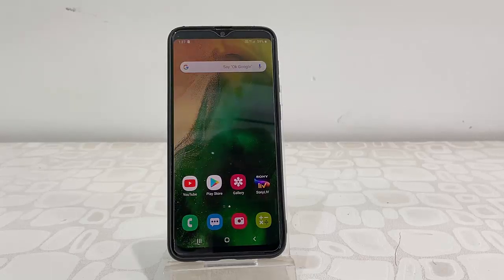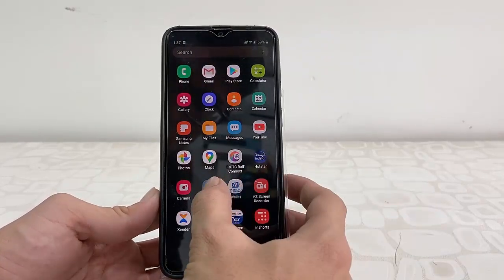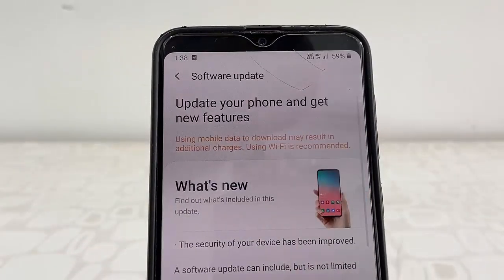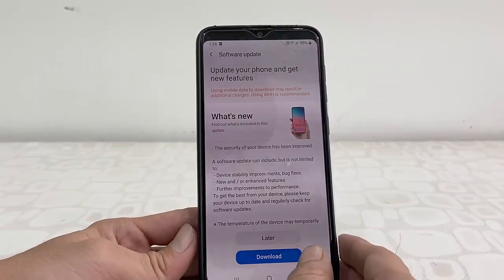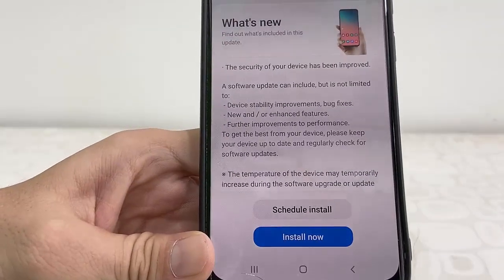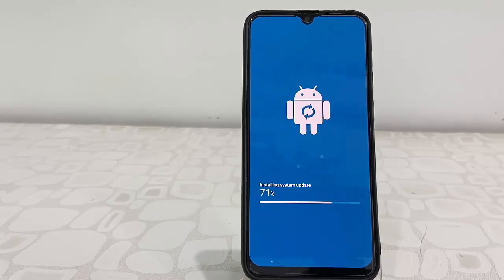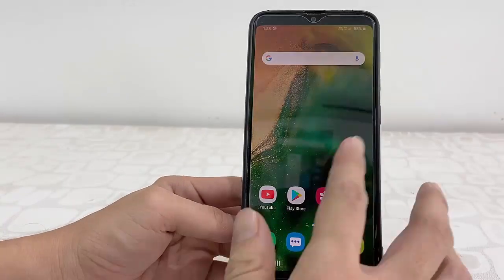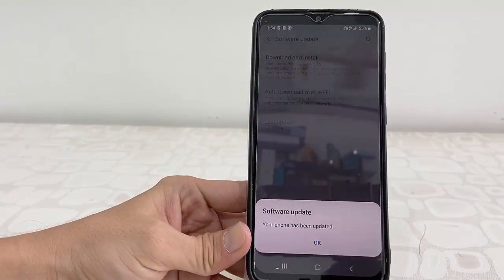Latest Software Update for Samsung Phones-June 2020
Latest Update for Samsung Phones 2020

Samsung A20
Samsung A30, A30s
Samsung A40
Samsung A50
Samsung A60
Samsung A70, A70s
Samsung A80
Samsung M10
Samsung M20
Samsung M30s
Samsung M40
Samsung M50, M50s